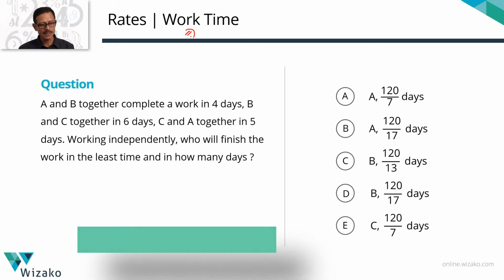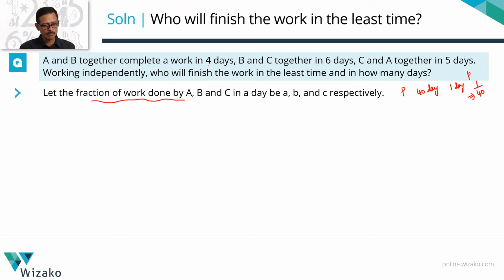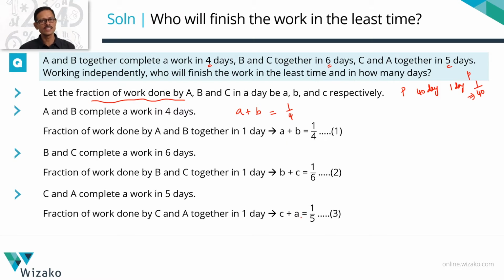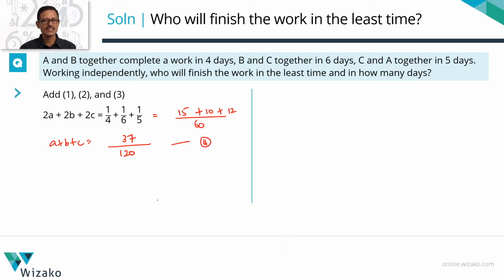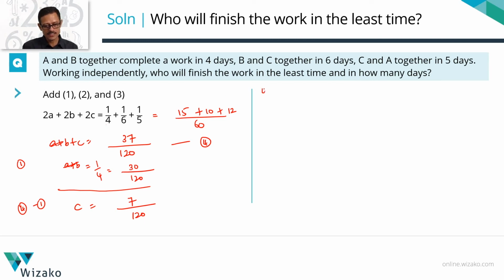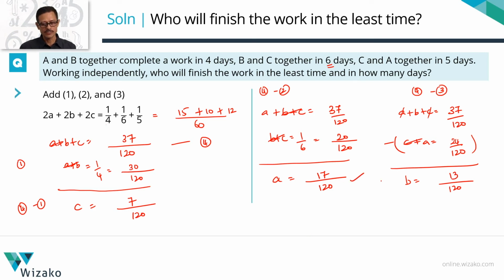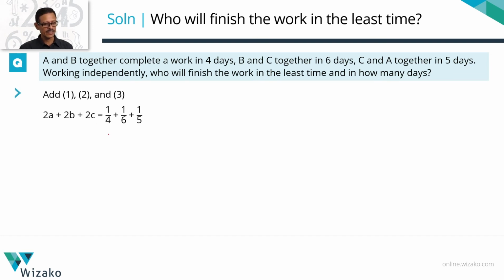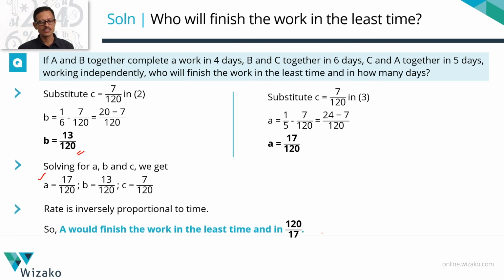GRE Quant | Rates | Work Time | Rate and Time Proportionality | GRE Practice Questions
Rate and Time Proportionality is the concept tested in this GRE work time practice question.
An easy GRE problem solving question is a part of the free GRE online preparation sample questions by Wizako.

GRE Practice Questions | GRE Quant | Rates | Work Time | Rate and Time Proportionality

Question:
If A and B together can complete a work in 4 days, B and C together in 6 days, C and A together in 5 days, then working individually, who will finish the work in the least time and in how many days ?

A. A, 120/7 days
B. A, 120/17 days
C. B, 120/18 days
D. B, 120/17 days
E. C, 120/7 days